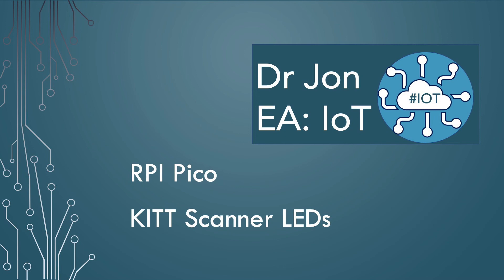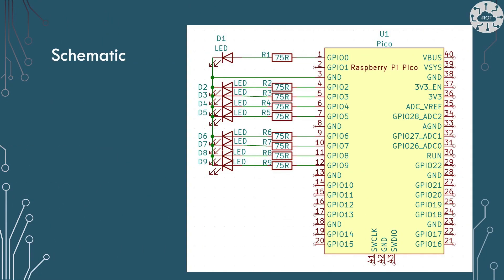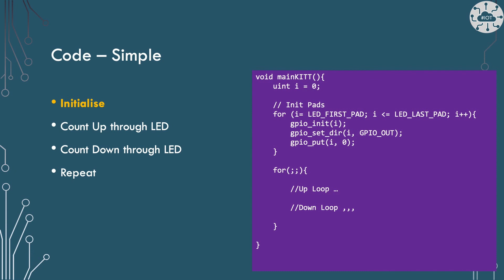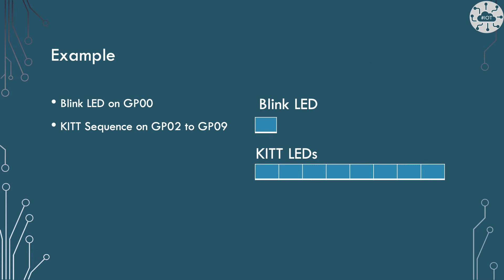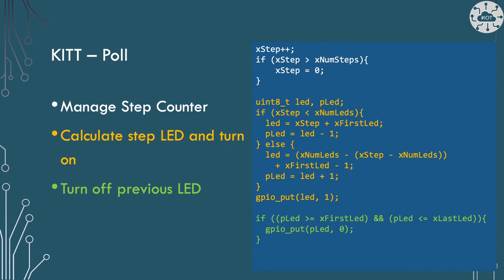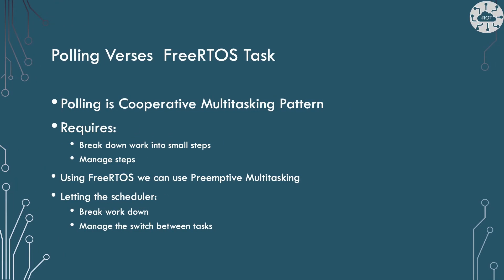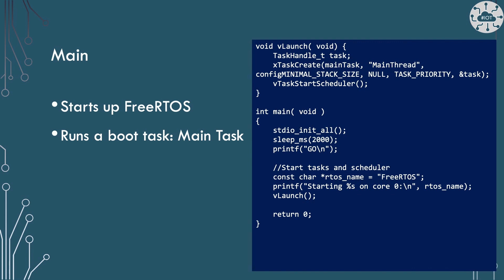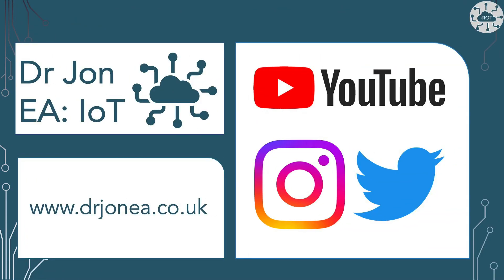Raspberry PI Pico KITT Scanner LEDs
Reproducing the Knight Rider KITT Scanner animation (@KnightRider ) on the Raspberry PI Pico with 8 LEDs. Using this as a video blog to show two different approaches to multitasking on the Pico or RP2040 in C++.

For more on using LEDs with Pico and animation using a polling or cooperative multitasking approach see my Udemy course Raspberry PI PICO Micro Projects (C++)

For more on using FreeRTOS Kernel with the Pico, see my Udemy course FreeRTOS on Raspberry PI PICO